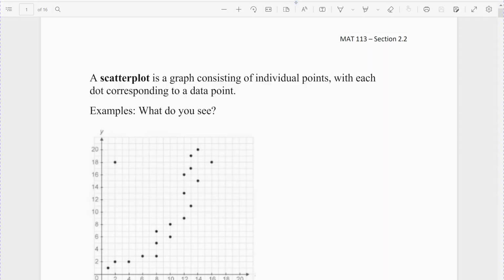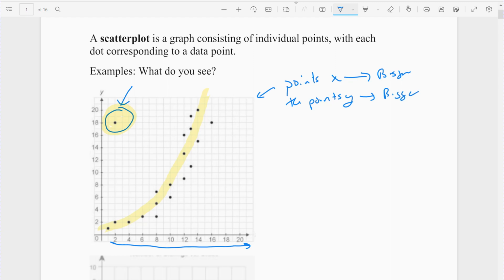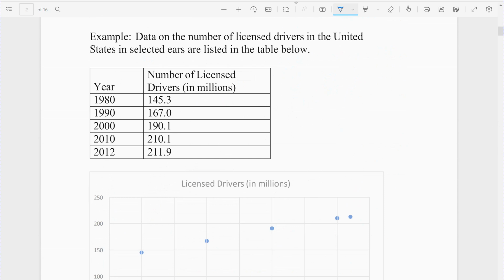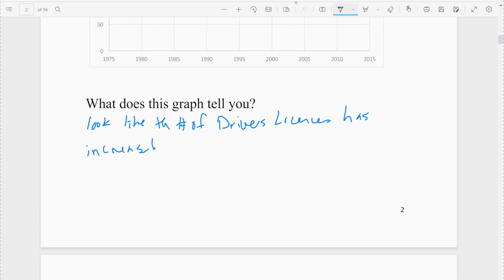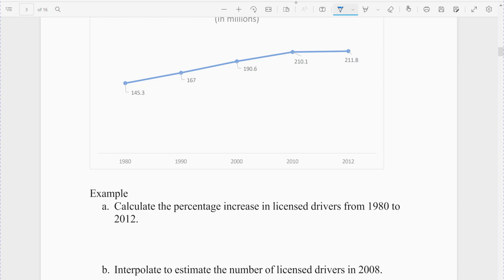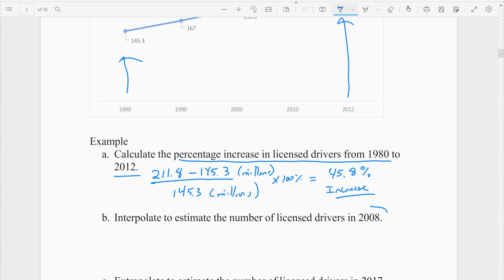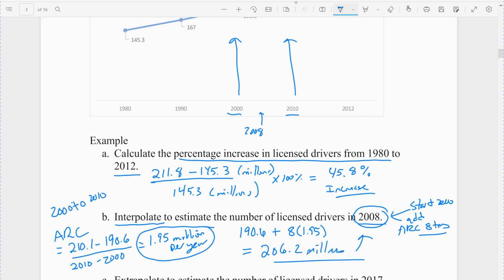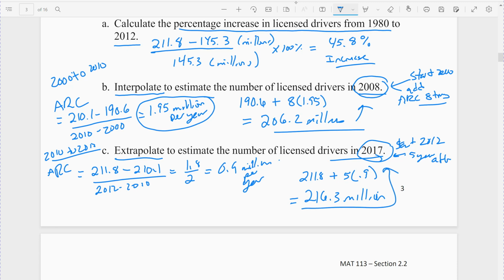Section 2.2 Video 1- reading scatter plots and line graphs